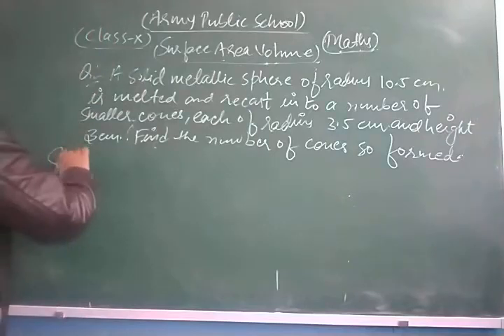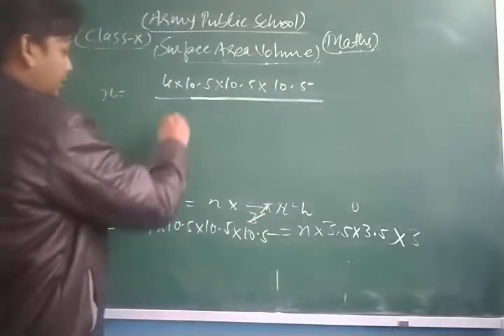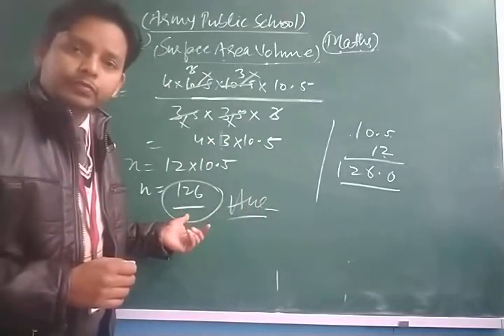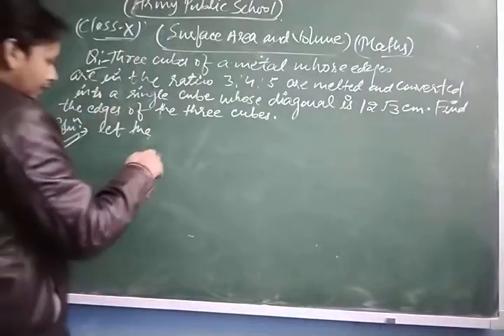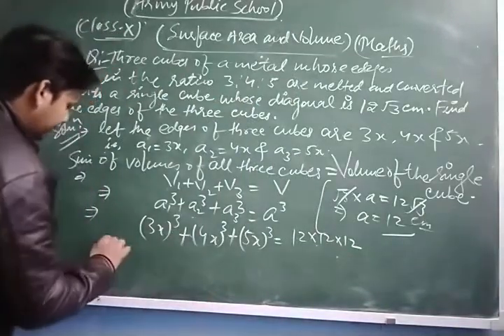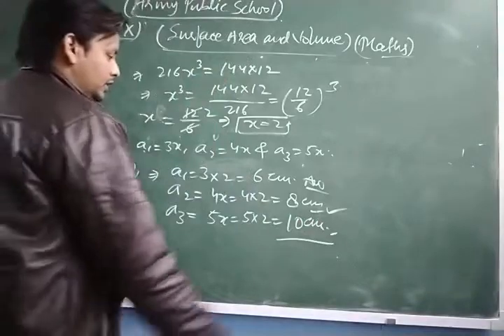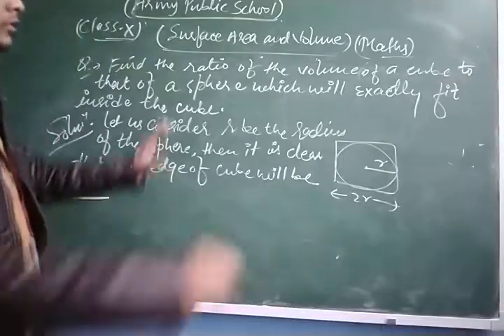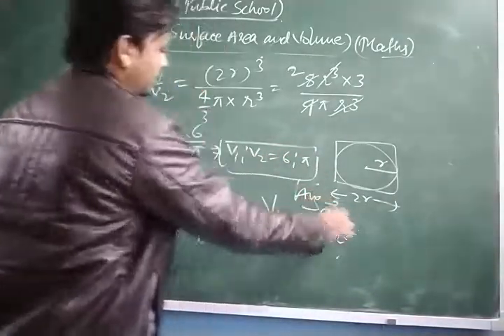Class X Maths 28 01 2022 by Mr Sarfaraz Ahmad